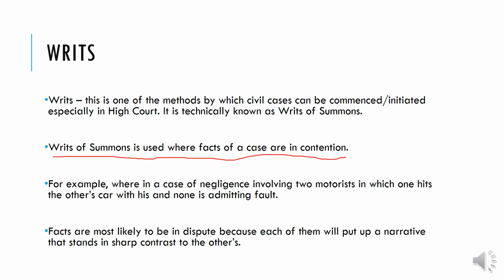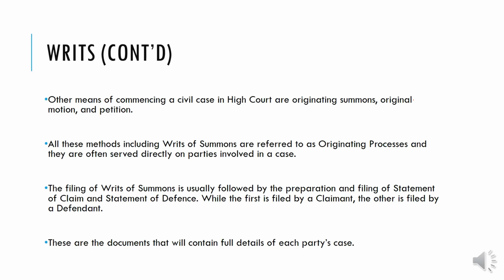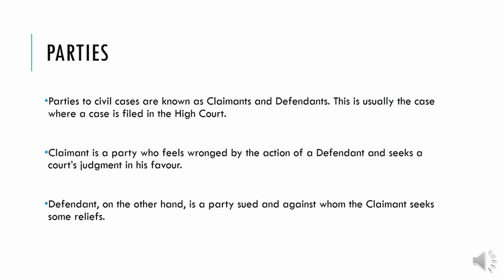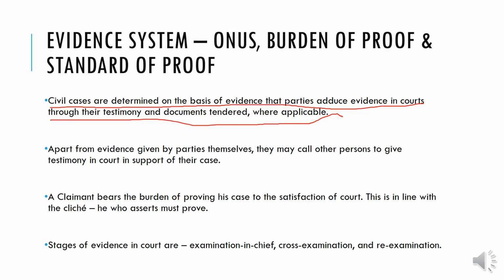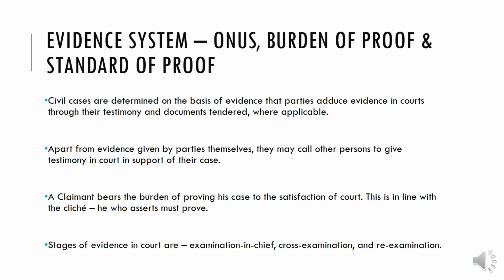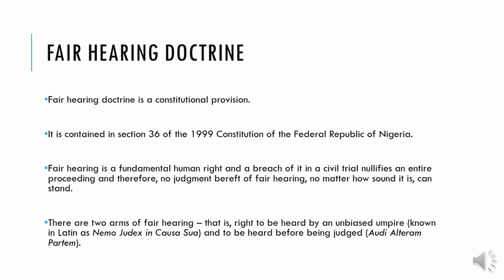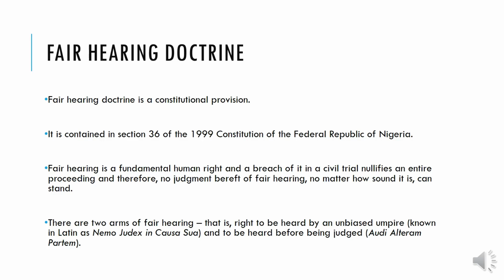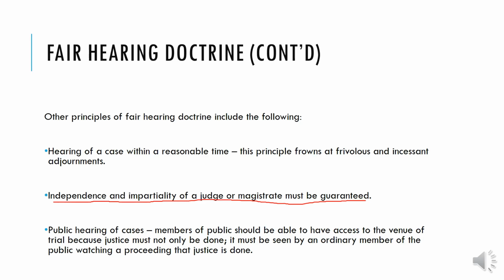CIVIL PROCEDURE - ITS SALIENT FEATURES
The video explains what civil procedure is and its basic features which include commencement of civil cases in courts, compliance with the rule of fair hearing and taking of evidence. It also explains civil cases as different from criminal ones.